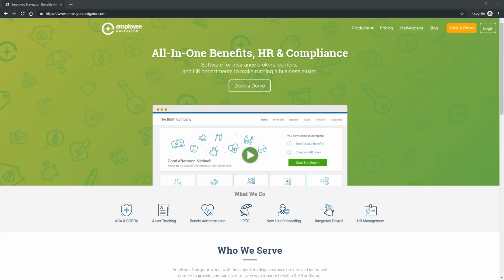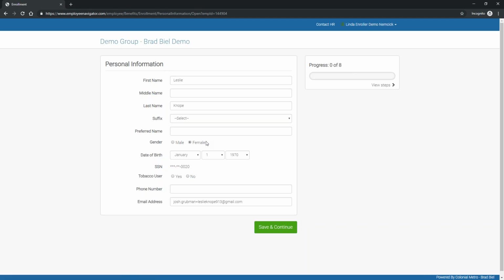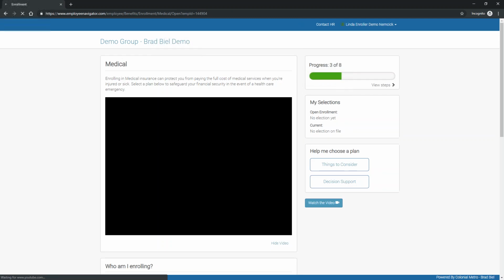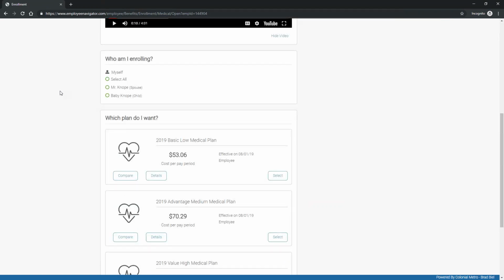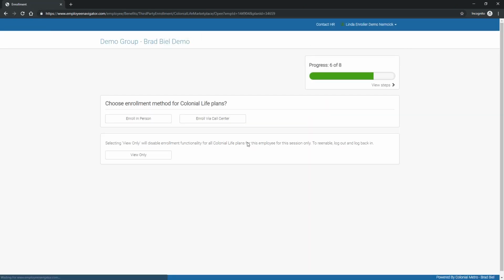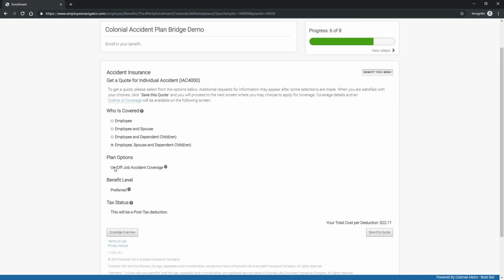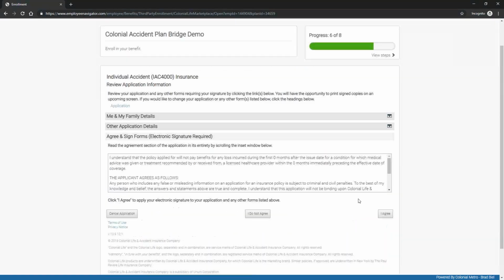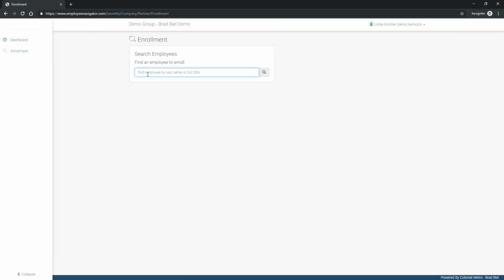Employee Navigator enrollment walkthrough